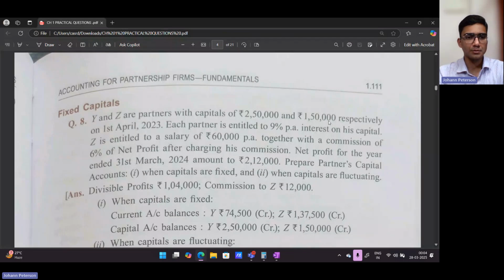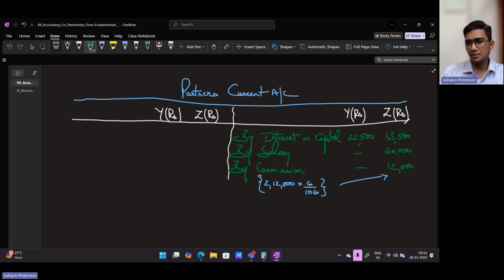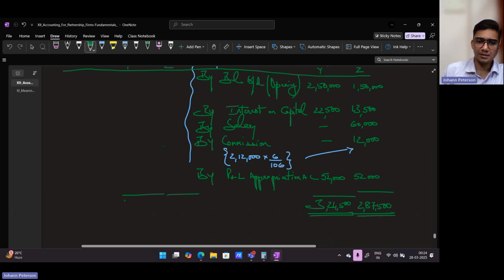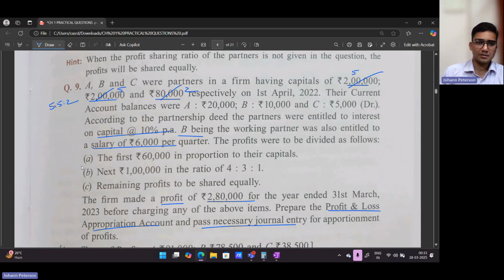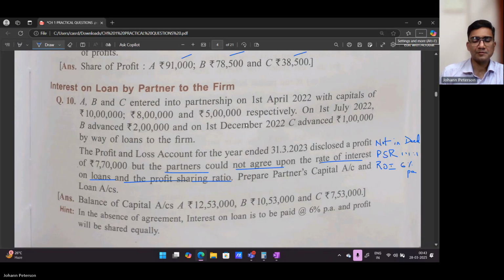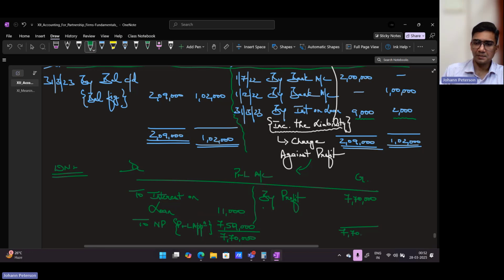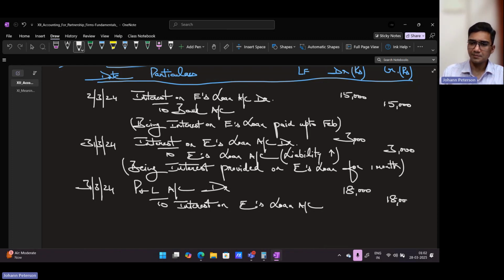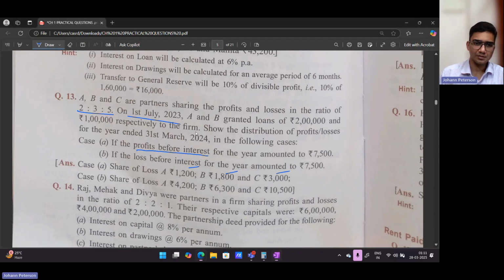Accounting For Partnership Firms - Fundamentals - Video 4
Chapter 1: Accounting for Partnership Firms - Fundamentals

Topics discussed:-
Questions on Interest on Loan given by a Partner to the Firm

Sir Johann Peterson
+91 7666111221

Essential Tutorials, S-27, First Floor, Jai Shree Tower, Maa Hinglaj Nagar Extn., Gandhi Path (West), Lalarpura, Vaishali Nagar, Jaipur - 302021